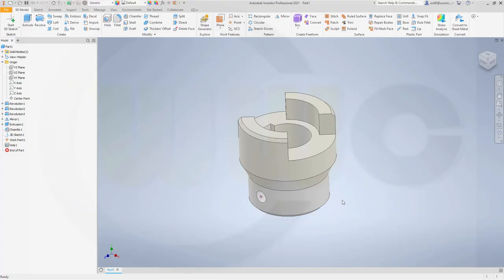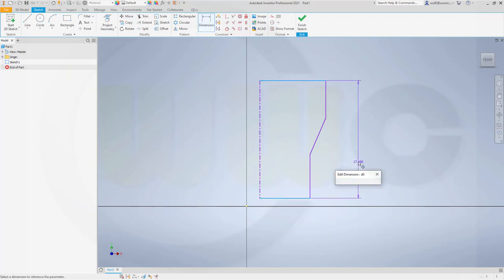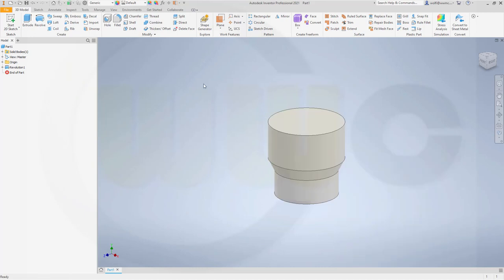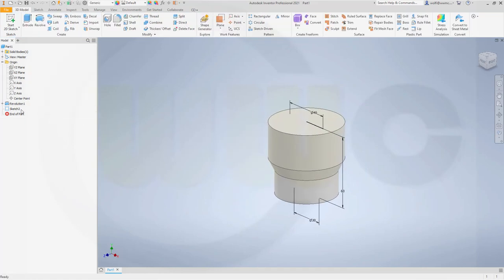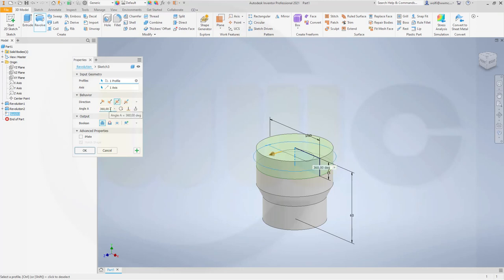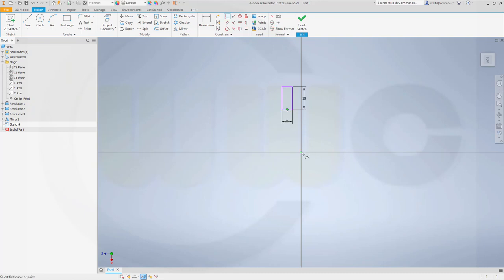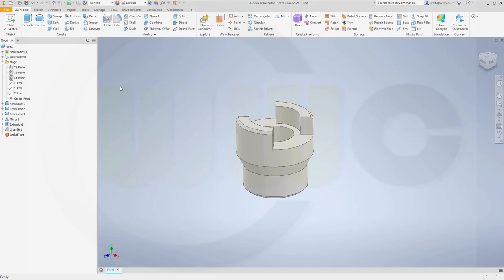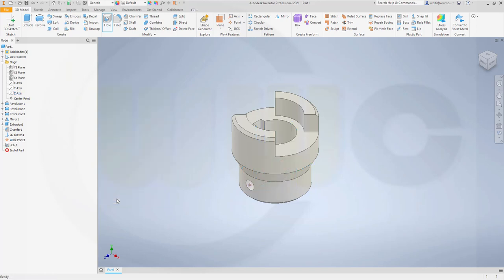4.2 Klauenkupplungshaelfte - Inventor 2021 Training - Part Design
Basic exercise for revolves, which I do in all my trainings - enjoy!

Siemens NX
Surface Modelling / Flächenkonstruktion
SolidWorks
Surface Modelling / Flächenkonstruktion
Onshape
Drafting / Zeichnungen